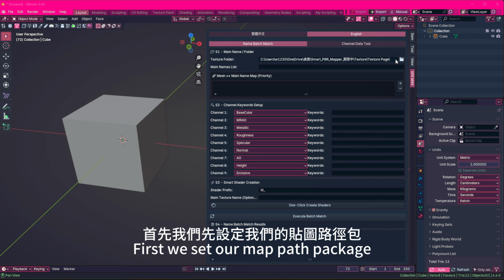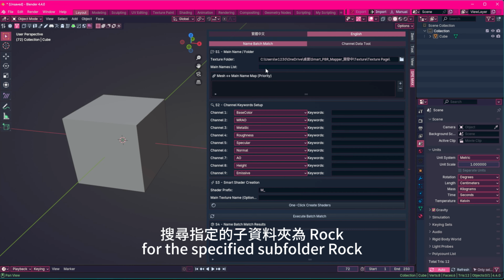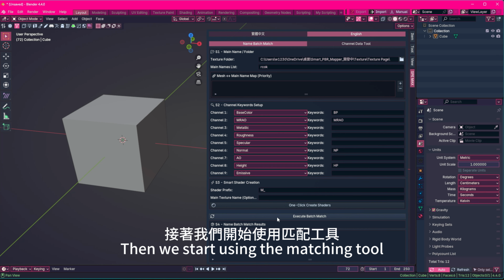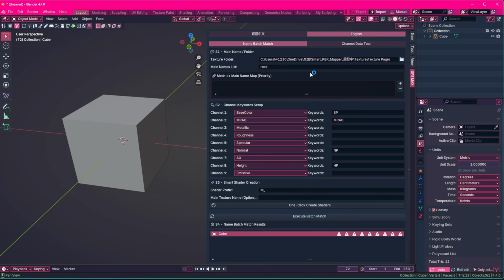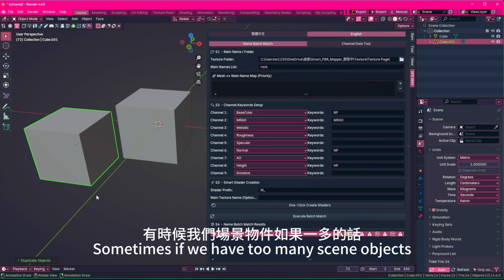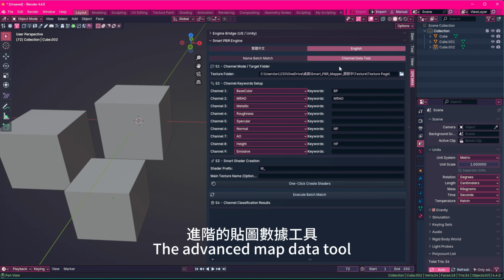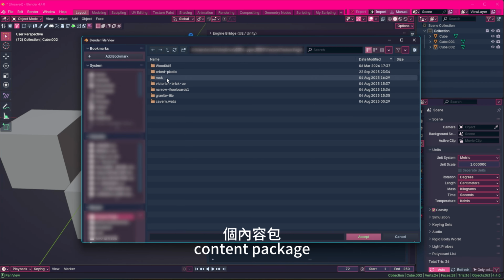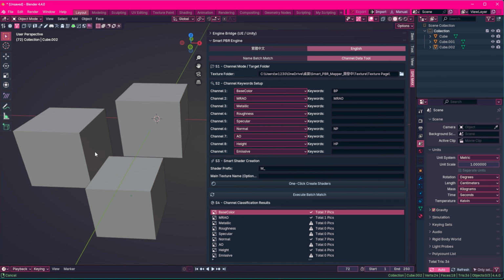SPE Tutorial 05: S4 Module - Batch Matching Inspection & Validation